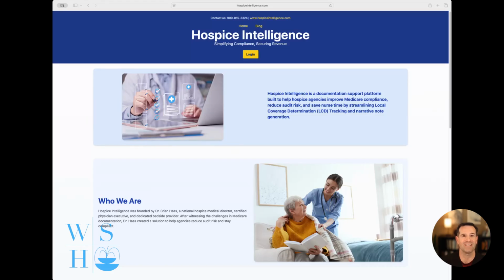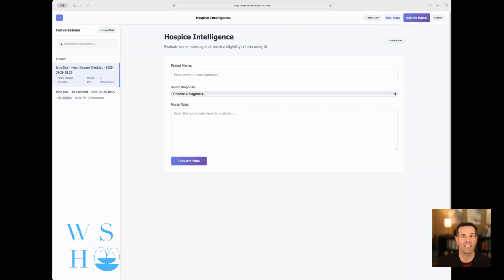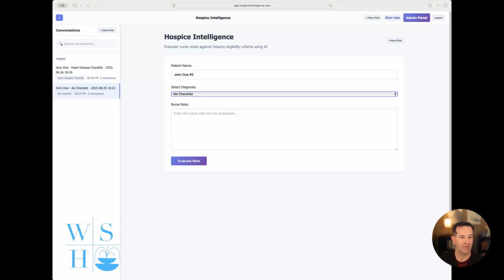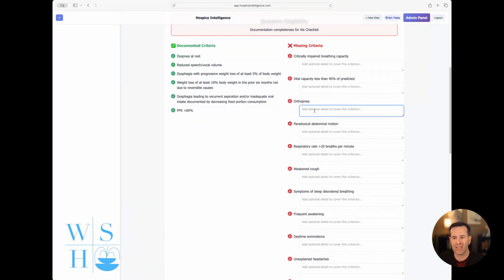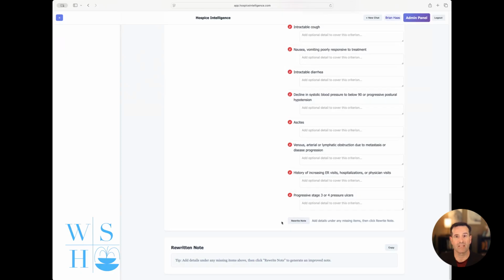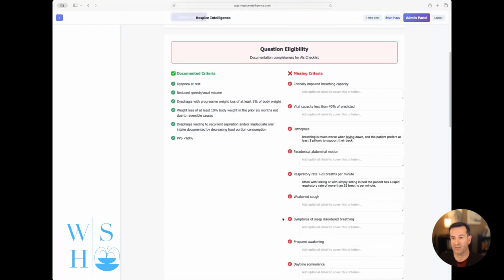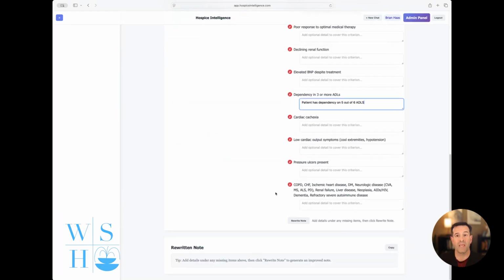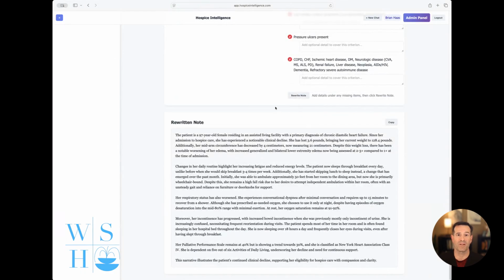Introduction to Hospice Intelligence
Step by Step instructions for new users to Hospice Intelligence